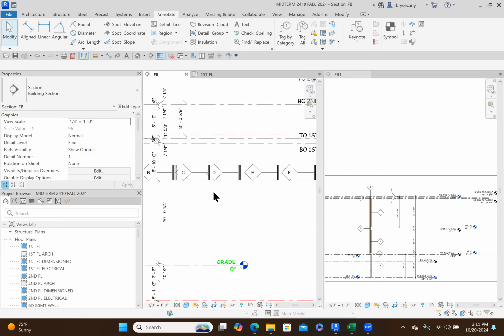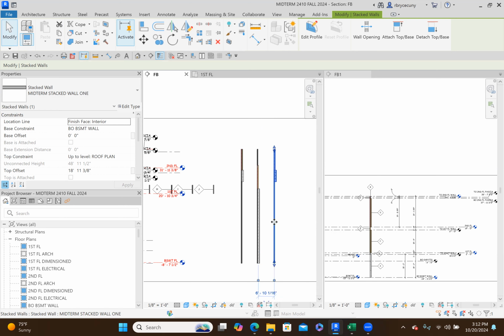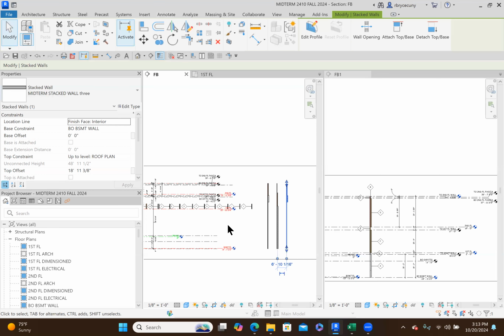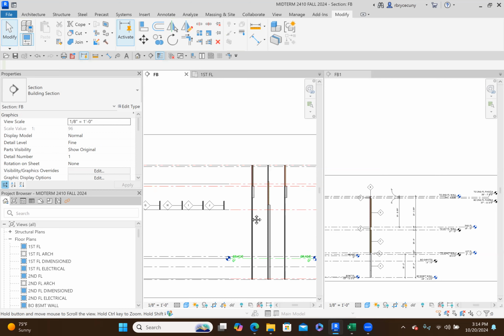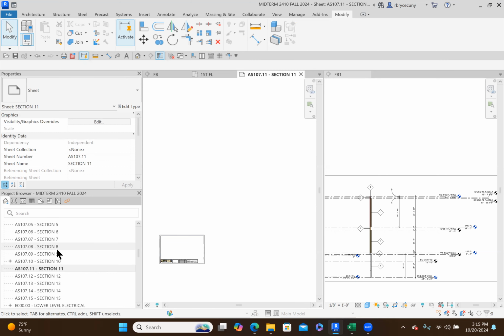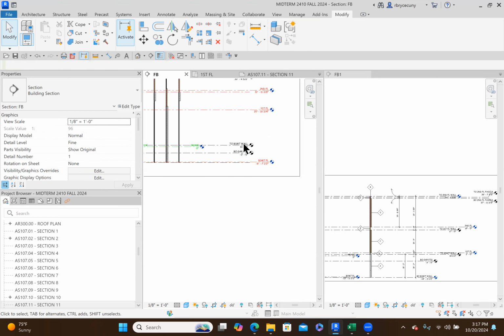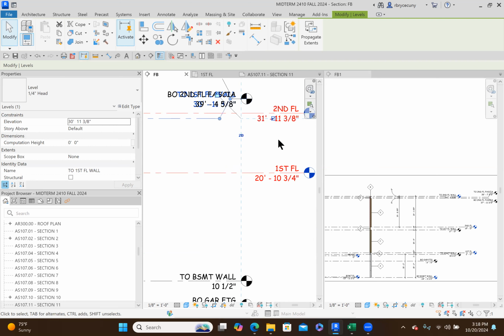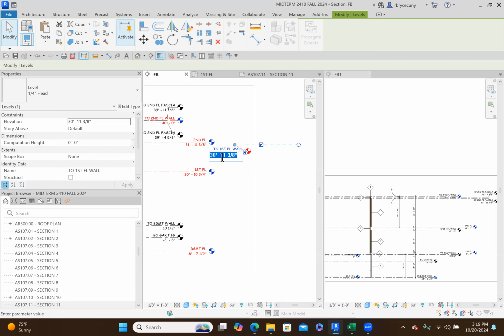revit. part four set up for midterm